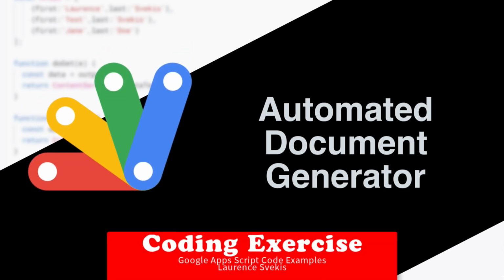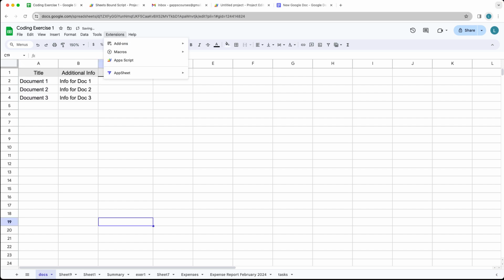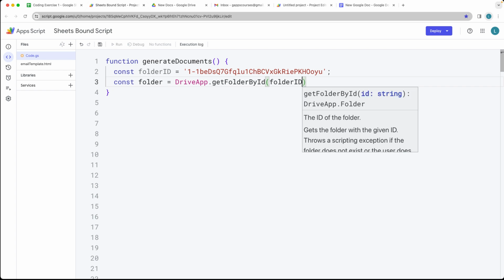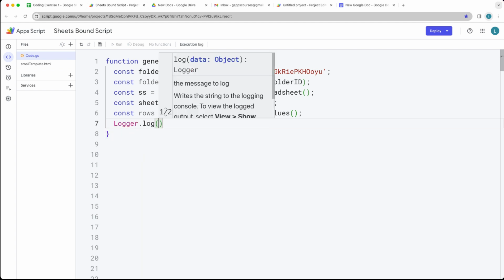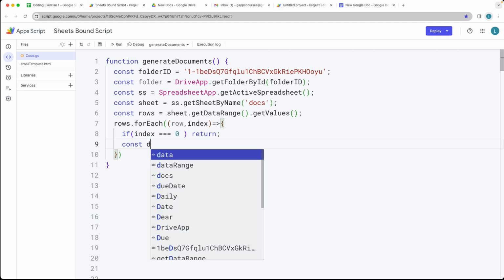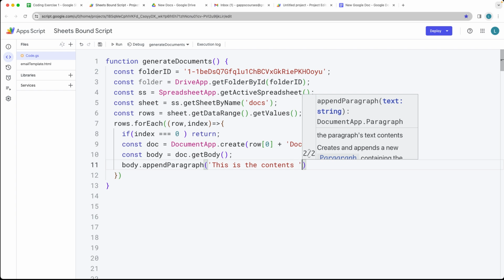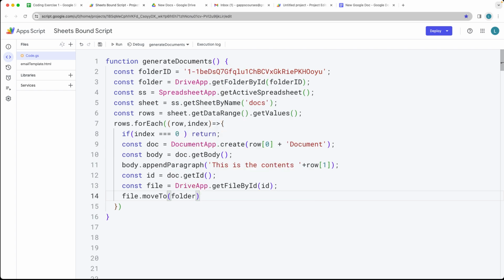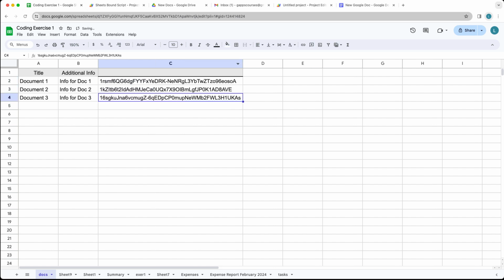Automated Document Generator DocAutoWizard - Automate Your Document Flow App Script Code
Title: DocAutoWizard - Automate Your Document Flow
Description: Welcome to DocAutoWizard, where we transform your workflow with automation magic! Dive into our tutorials that teach you how to automate document creation, organization, and much more using Google Apps Script. From generating personalized documents based on Google Sheets data to organizing them into folders on Google Drive, we've got you covered.